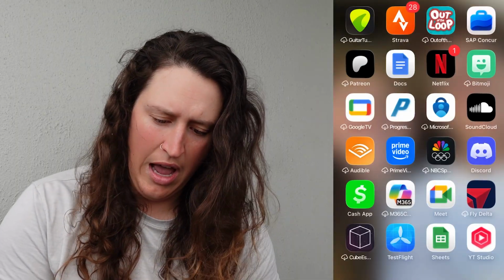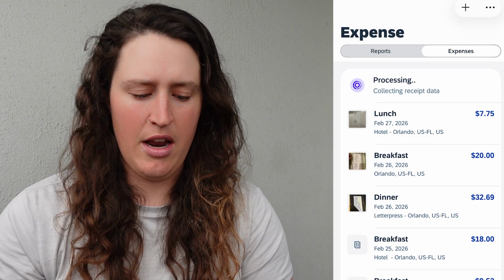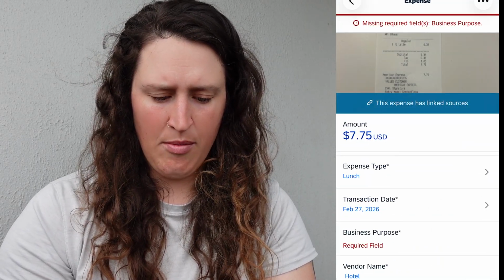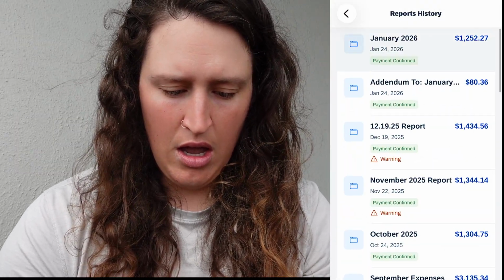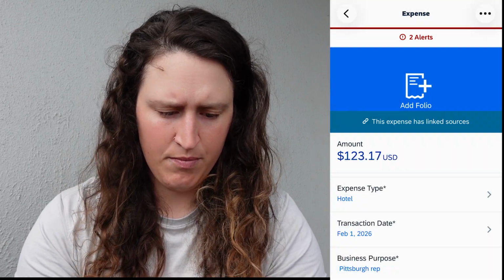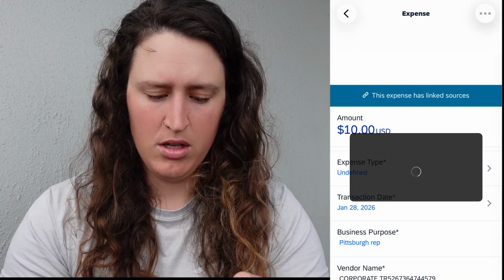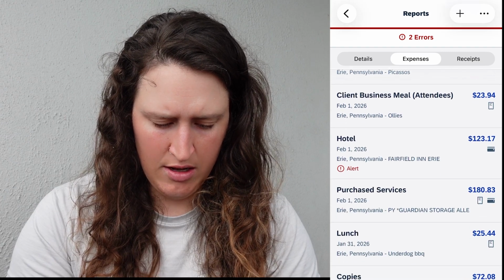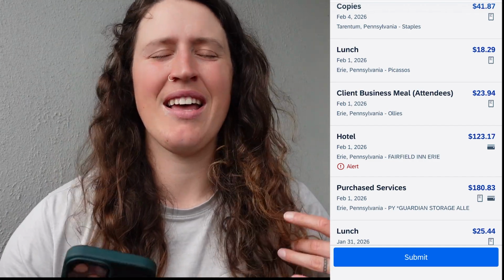🔵 Learn Business English | Do My Monthly Expense Report With Me